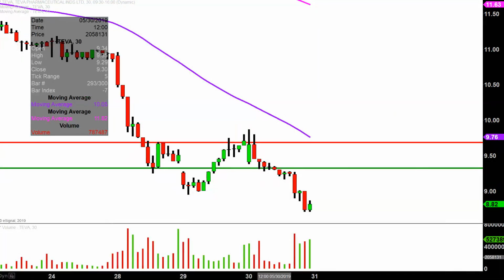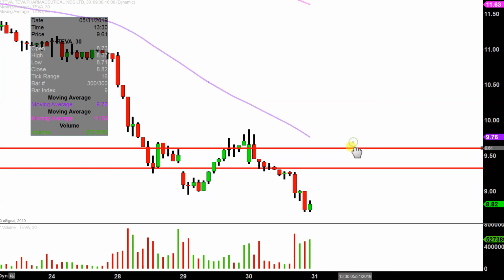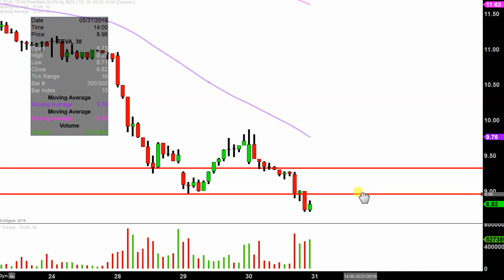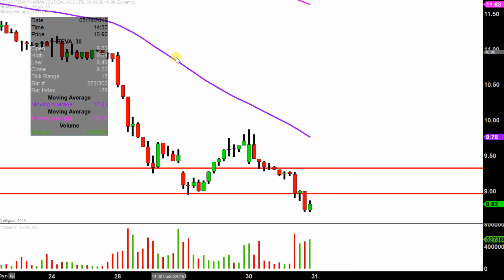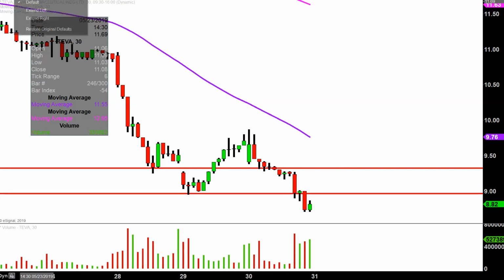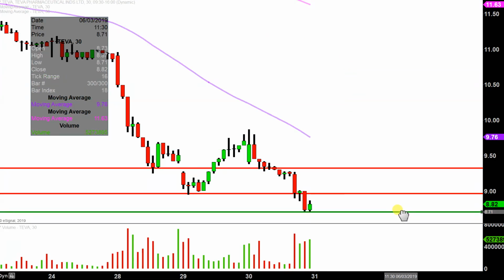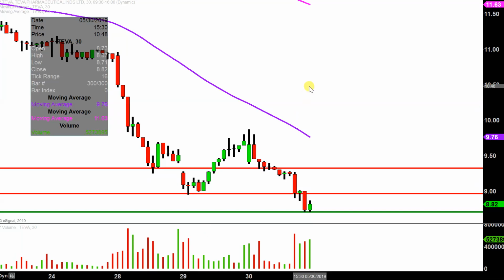Teva Pharmaceutical Industries Limited - TEVA Stock Chart Technical Analysis for 05-30-2019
Learn how to read stock charts and identify technical patterns as ClayTrader does a quick stock chart review on Teva Pharmaceutical Industries Limited (TEVA).